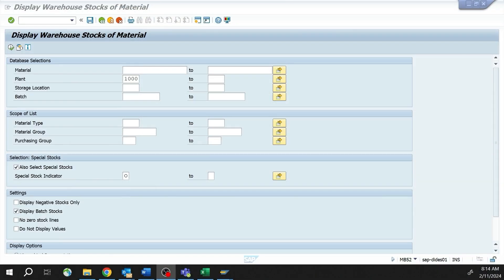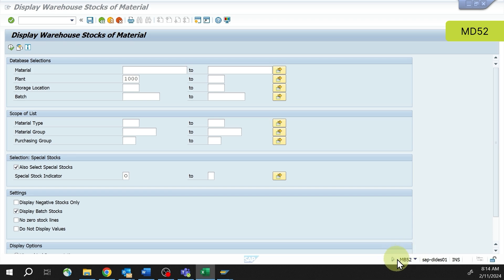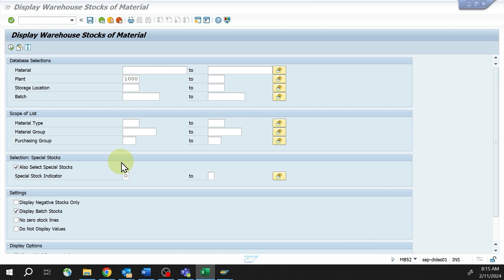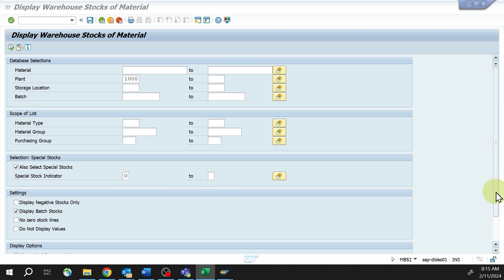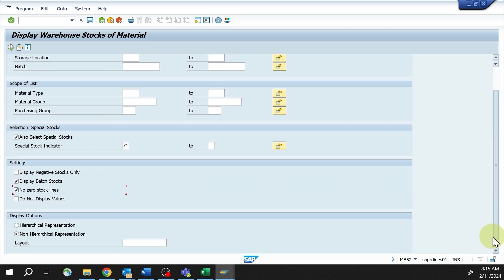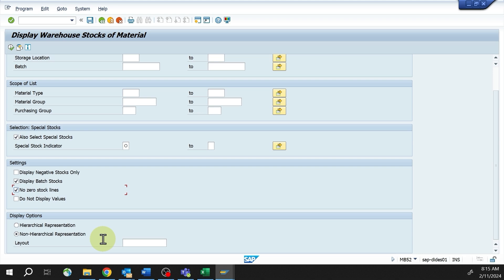5 Best Ways to Review Inventory in SAP: Essential Reports & Insights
🚀 Master SAP Supply Chain in Minutes—Not Months! Tired of slow, outdated training? Get expert-led, bite-sized videos that help you unlock SAP’s full potential—fast.

⚡️ Master SAP Inventory Reports & Optimize Your Stock Levels!
In this video, we reveal 5 essential SAP transactions for monitoring inventory levels, analyzing stock trends, and making smarter supply chain decisions. Learn how to leverage SAP reports for better inventory accuracy, cost control, and demand planning!

✅ What You'll Learn:
Top 5 SAP Reports for Inventory Management: Discover the best transactions to track stock levels, value, and trends.
How to Use Key SAP Transactions: Learn how to navigate MB52, MD04, MMBE, MC48, and MB5B like a pro.
Tips & Hidden Features: Unlock advanced insights with exception monitoring, graphical displays, and historical tracking.

⏱️ Highlights:
00:30 – Why Reviewing Inventory in SAP is Critical
01:10 – Breakdown of the Top 5 SAP Inventory Reports
01:45 – Pro Tips for Using SAP Reports to Improve Accuracy & Planning